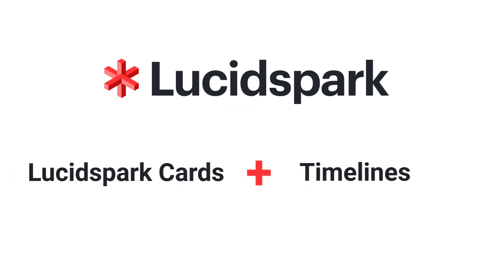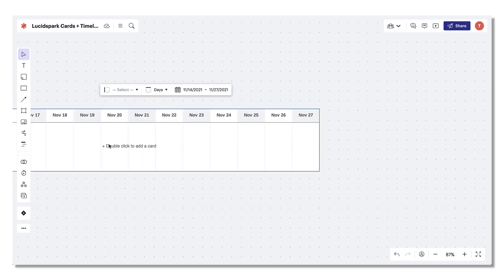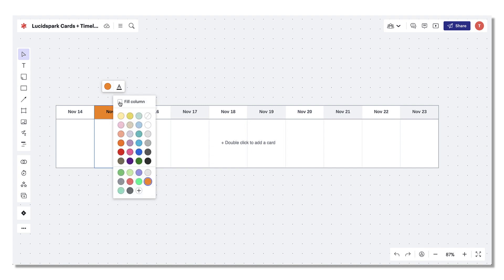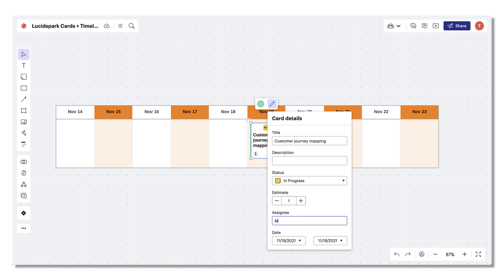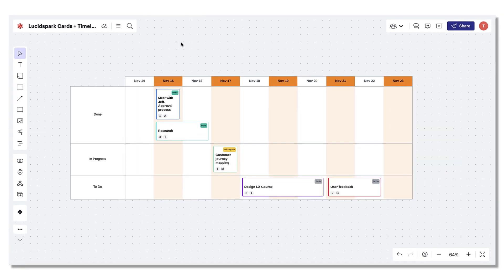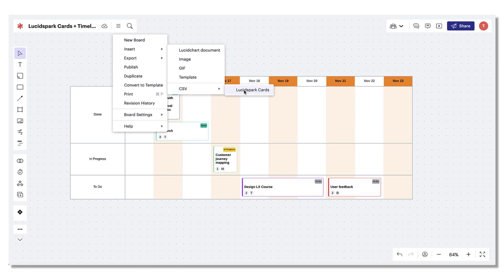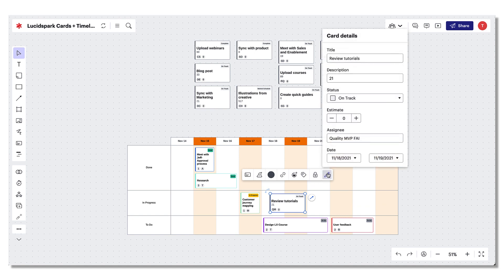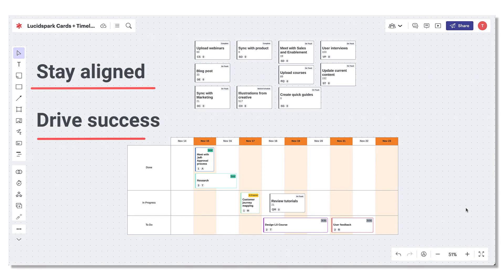Visual Planning With Timelines in Lucidspark